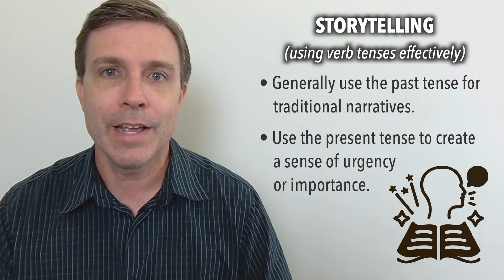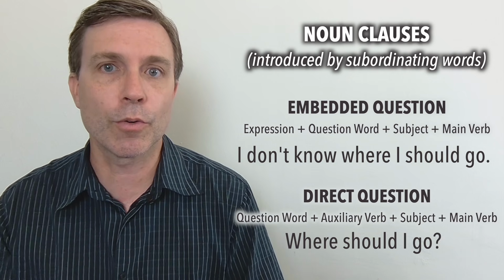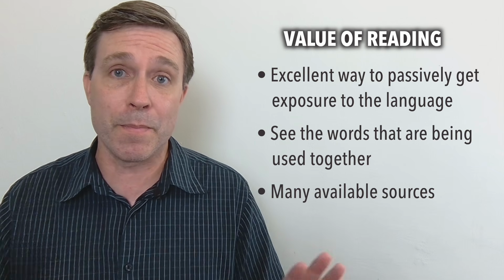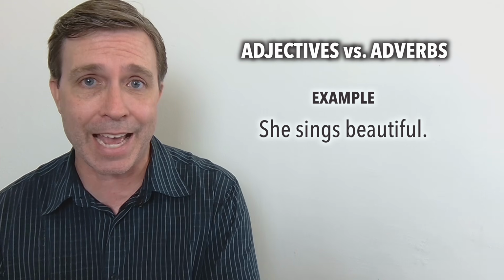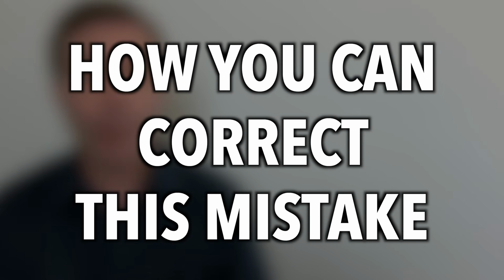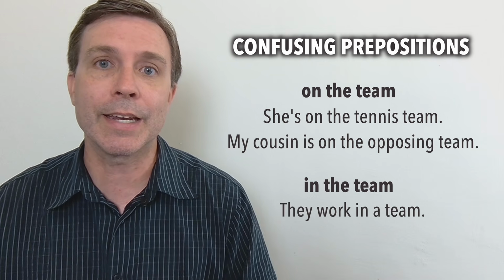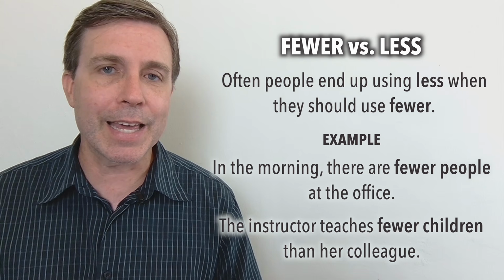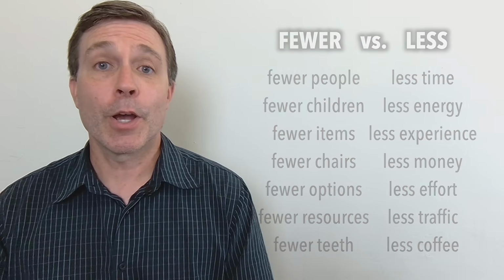Do You Make These English Mistakes When Speaking?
Let's take your speaking skills to the next level by helping your avoid common grammar mistakes.

So I'm going to share with you some grammar mistakes that you might be making when having a conversation. This is really about fine-tuning your speaking fluency by eliminating simple mistakes.

///LESSON CHAPTERS
0:00 Intro to Grammar Mistakes in Spoken English
0:49 MISTAKE #1 - Talking about Past Actions - Avoid the Present Tense
4:01 MISTAKE #2 Correct Word Order in a Noun Clause
6:40 MISTAKE #3 Indefinite Pronouns - Something vs. Anything
8:51 MISTAKE #4 - Common Collocations - Make vs. Do
11:43 MISTAKE #5 - Using Adjectives & Adverbs
13:35 MISTAKE #6 - Direct Speech vs. Reported Speech
15:51 MISTAKE #7 - Avoid Using the WRONG PREPOSITION
19:14 MISTAKE #8 - Using Irregular Plural Nouns Correctly
21:57 MISTAKE #9 - How to Use FEWER & LESS